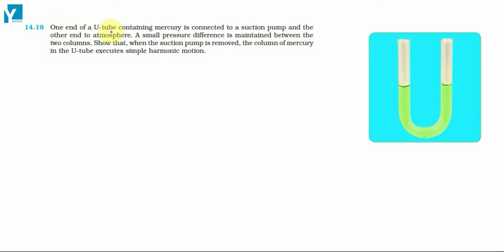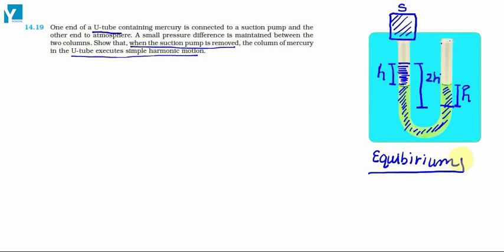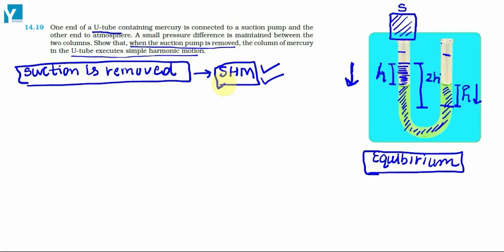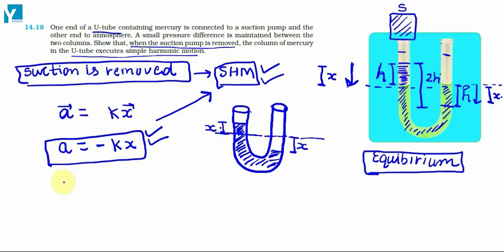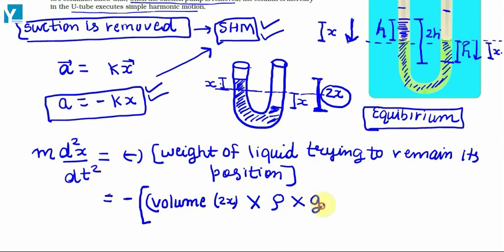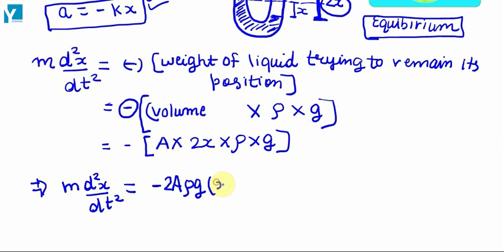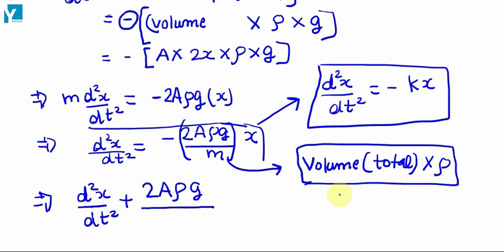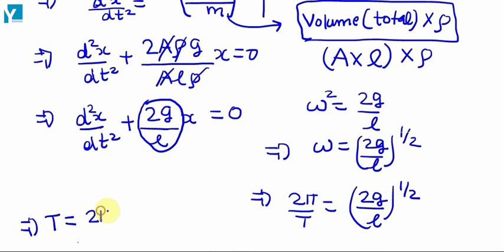NCERT Class 11 Physics Chapter 14 Oscillations Question 19